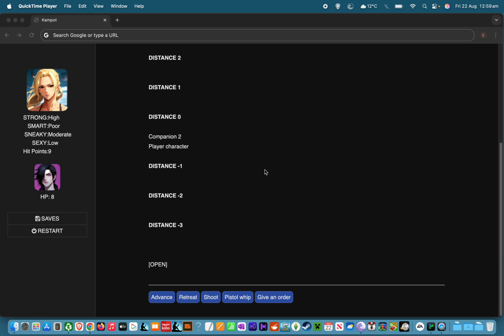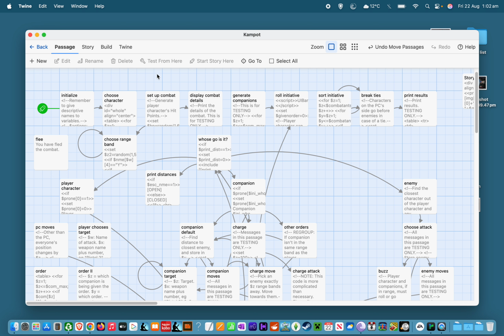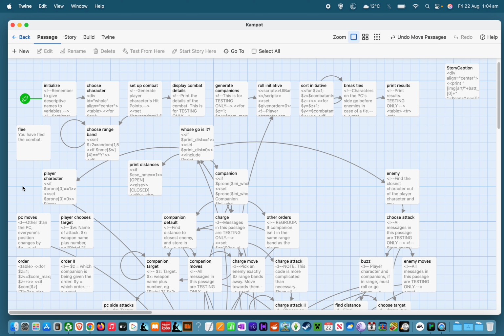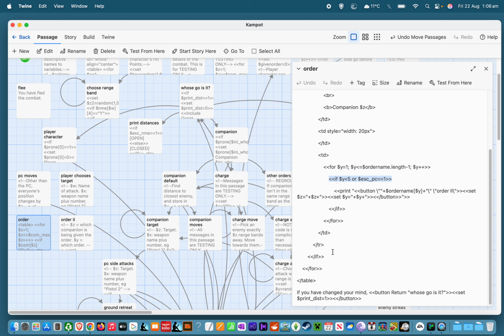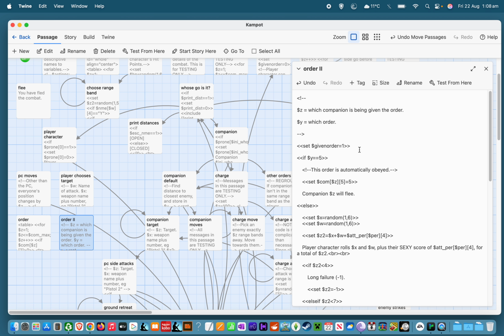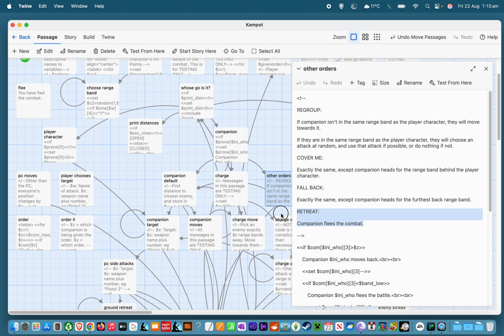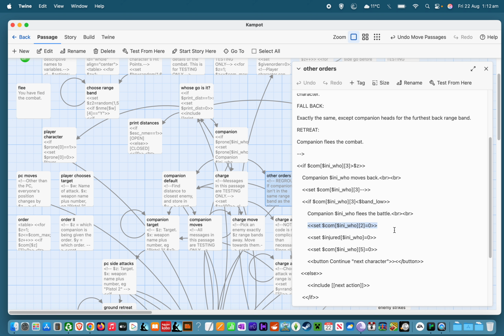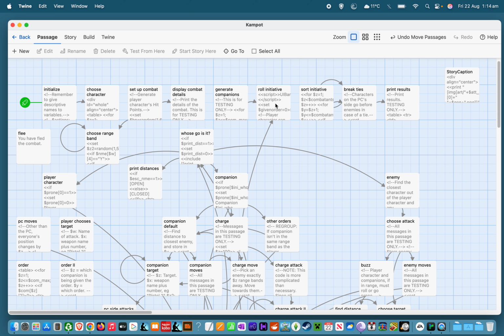309: Telling companions to flee (Twine Sugarcube)